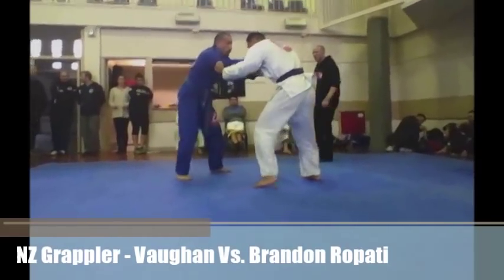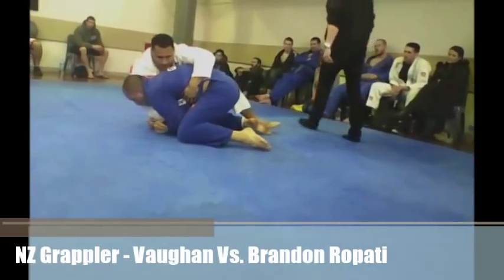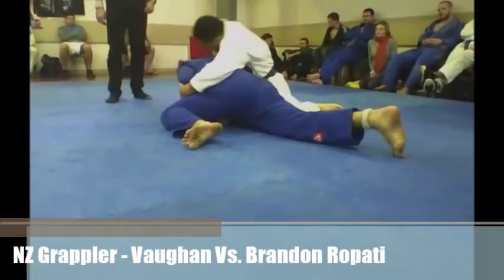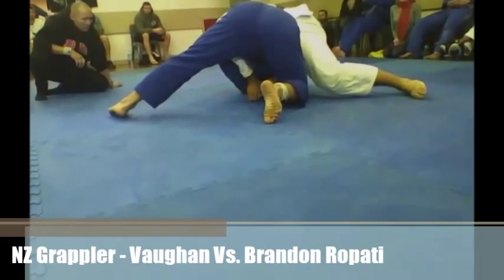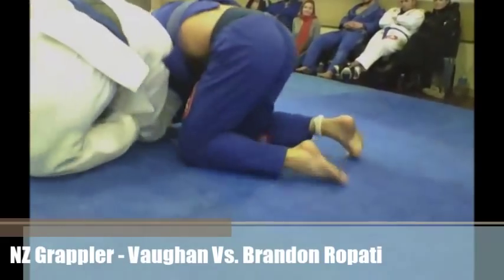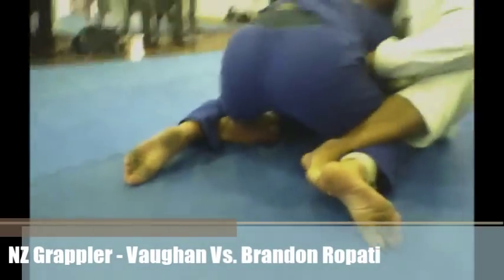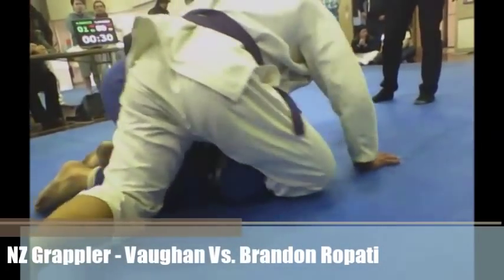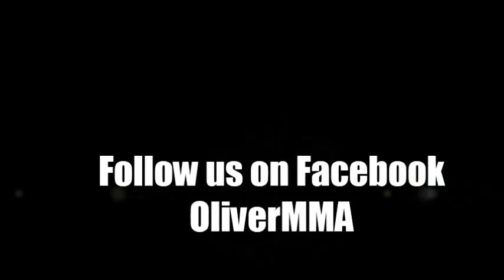NZ Grappler - Vaughan Vs. Brandon Ropati